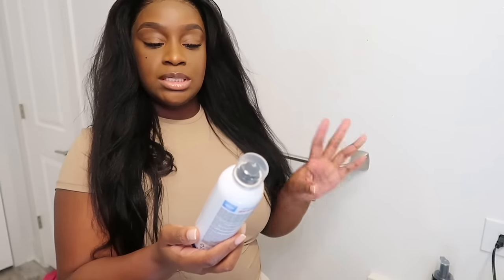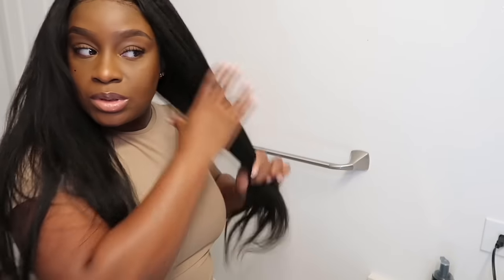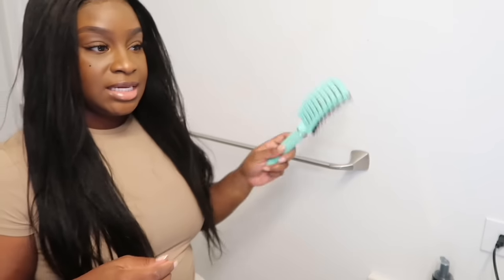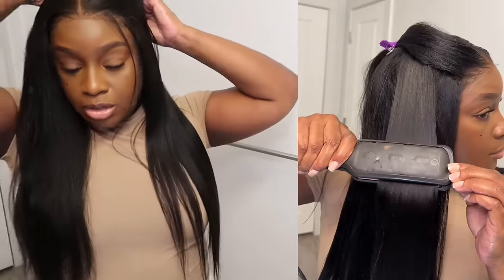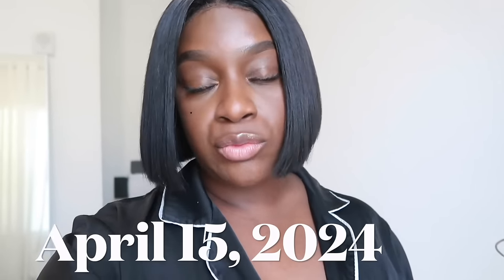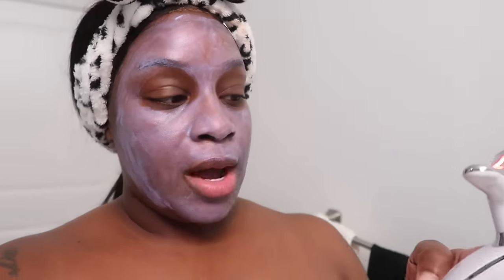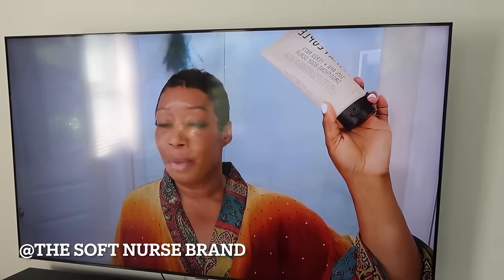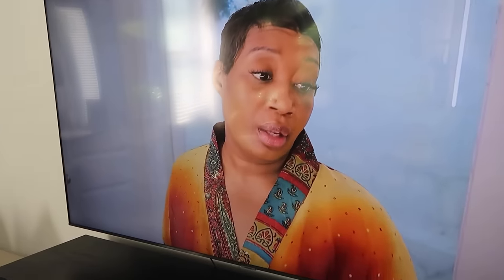VLOG | SHE STOLE FROM ME + PEOPLE JUST NEED TO BE HONEST + TIKTOK HACKS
Lace Size:13*4 pre everything lace frontal
Texture: Yaki straight
Length: 24 inch
Knots: Pre bleached tiny knots
√ Pre-plucked √ Pre-bleached √ Pre-cut  √Pre-tape

CREAM SANDALS

MY AMAZON